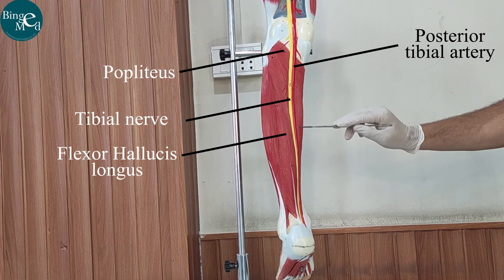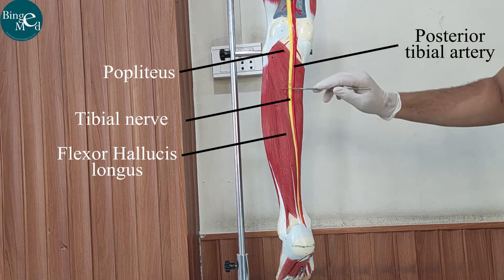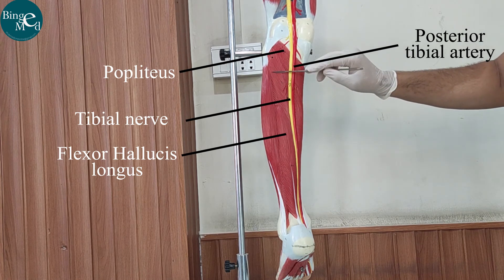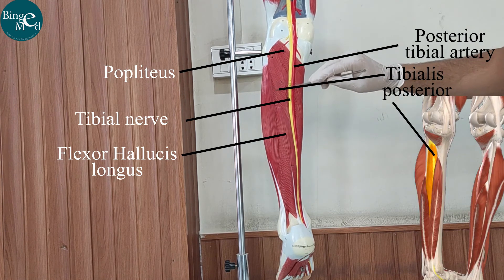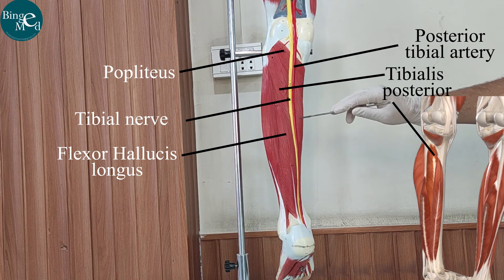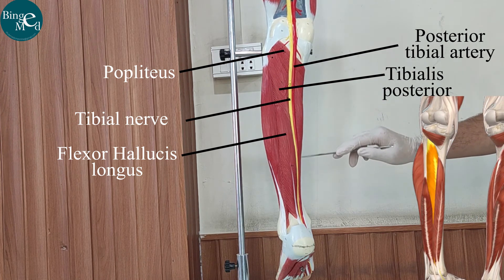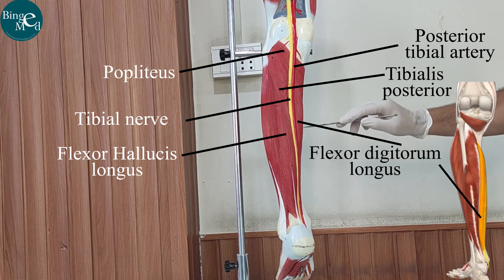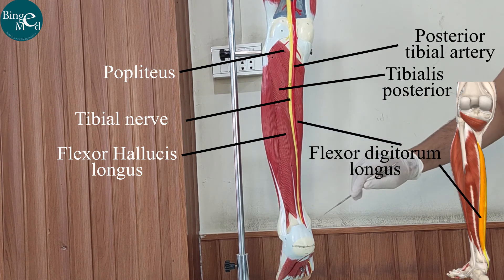Posterior compartment of leg (on model)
Study medicine online with detailed yet comprehensive videos. We have specifically kept our videos short and to the point. We have divided videos into short segments so viewers can watch them conveniently. You can choose any playlist to watch from or a specific video of your choice from a playlist with hassle free experience.
Enjoy binging medical lectures.